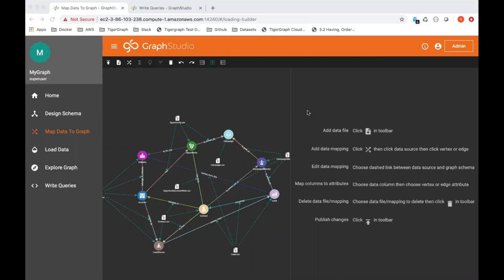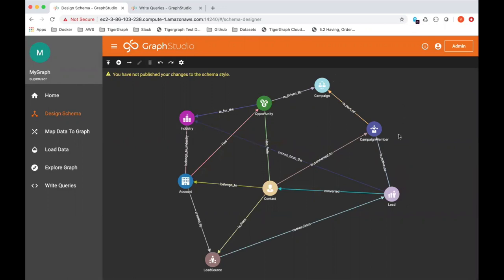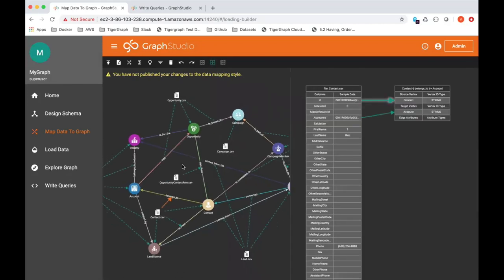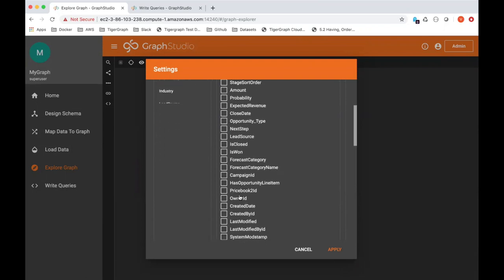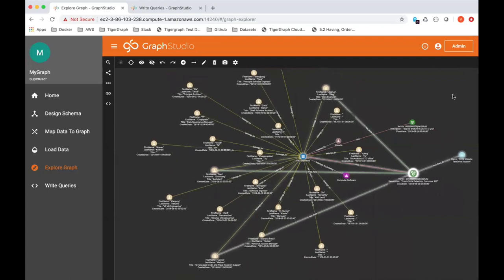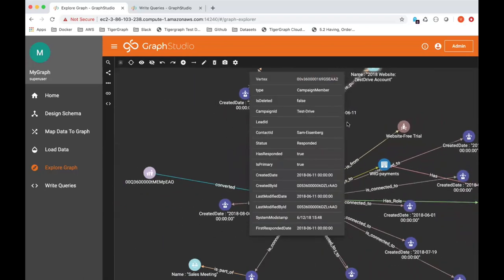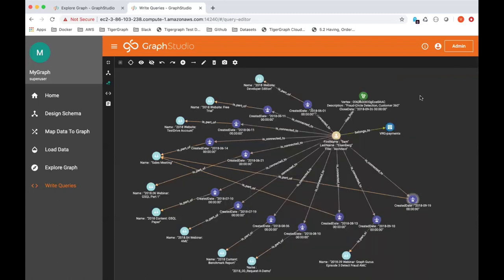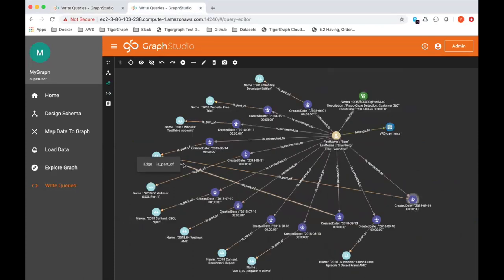Customer360 - Attribution Engagement Starter Kit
TigerGraph Clous Customer360 Starter Kit